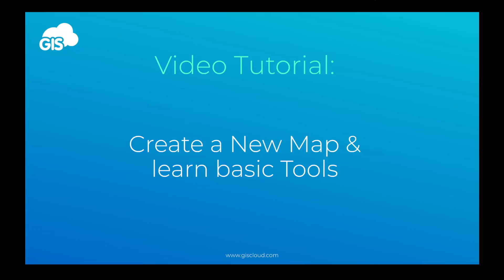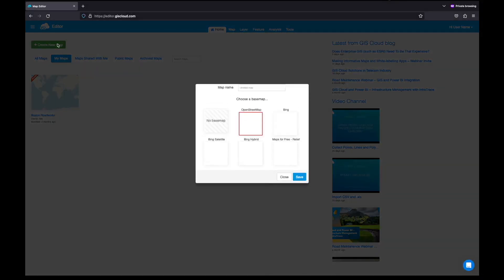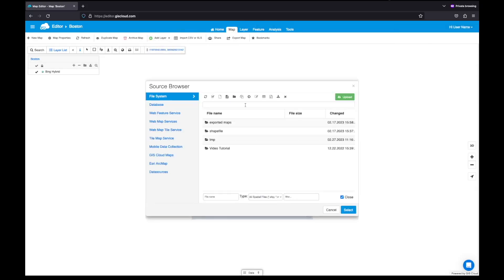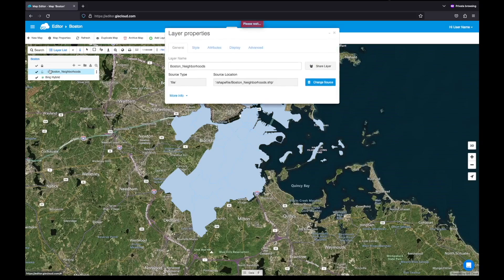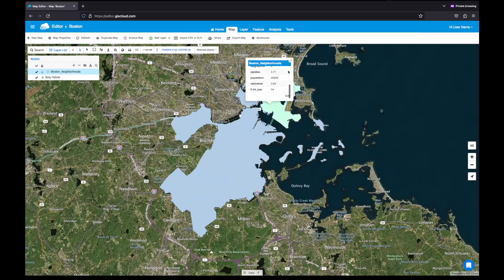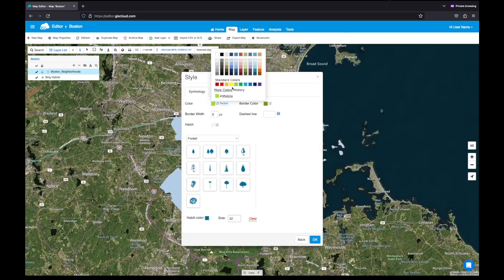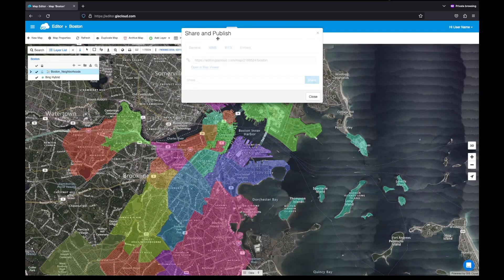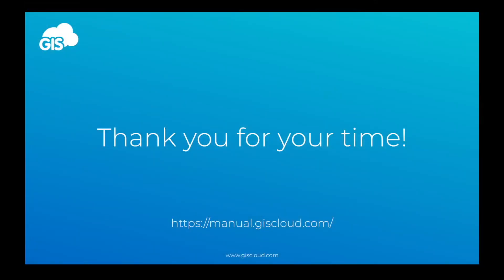Create a New Map and learn Basic Tools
A short video showing the basics of GIS Cloud